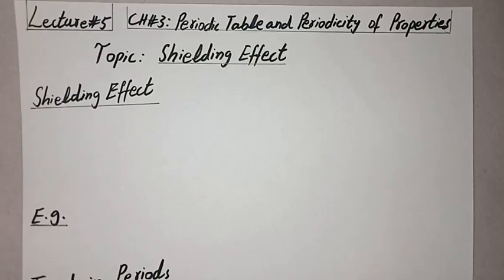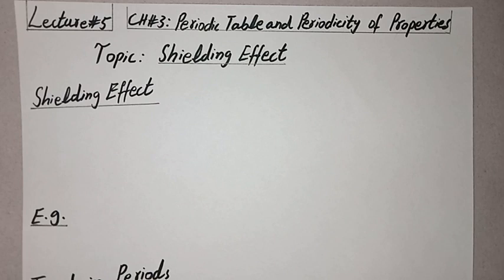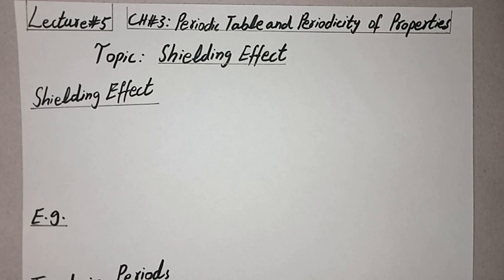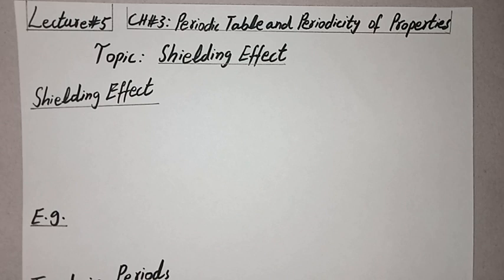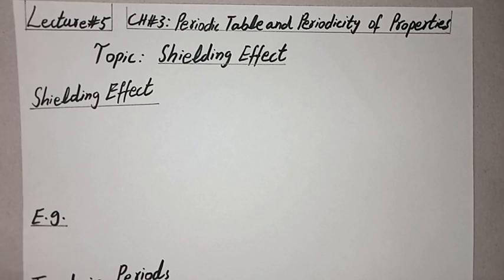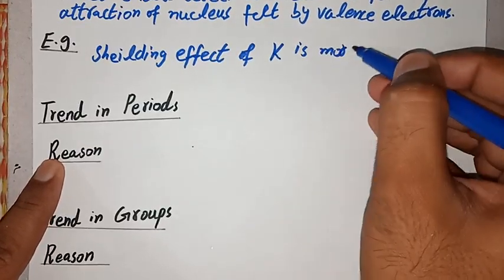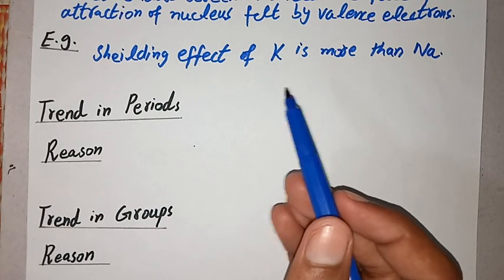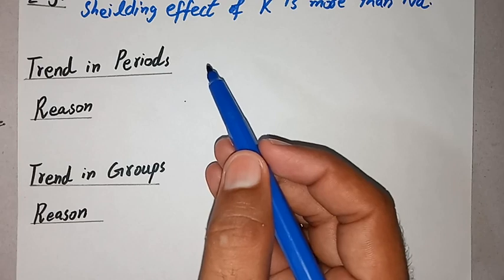Grade 9 | Chemistry | Ch #3 |Periodic Table And Periodicity Of Properties | Shielding Effect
Online Learning For Nursery Class to 10th Class.